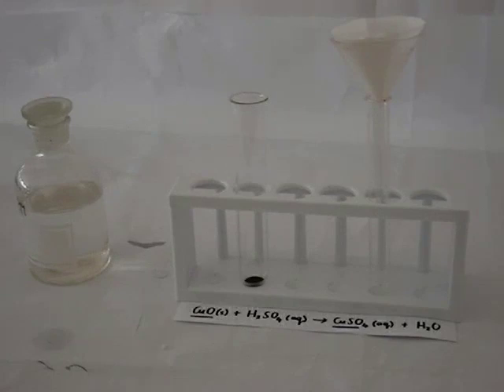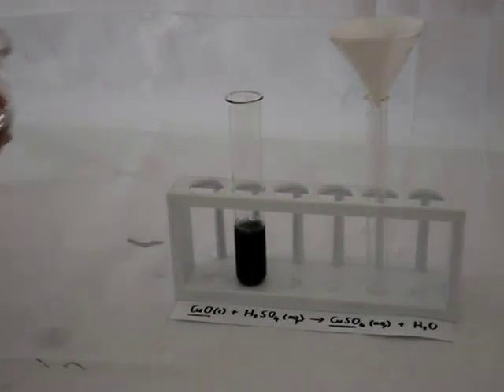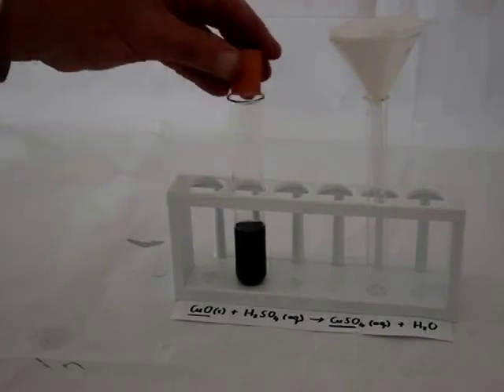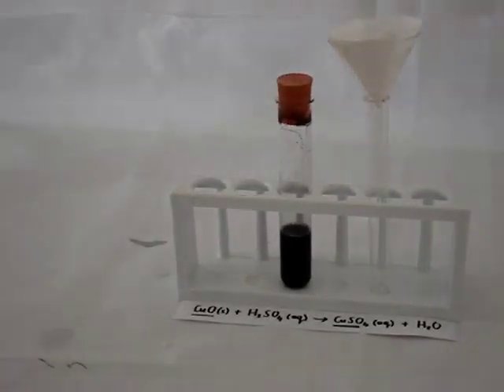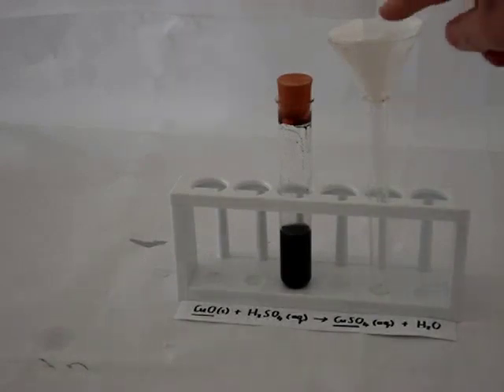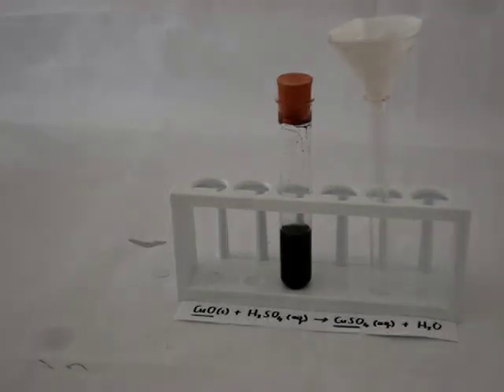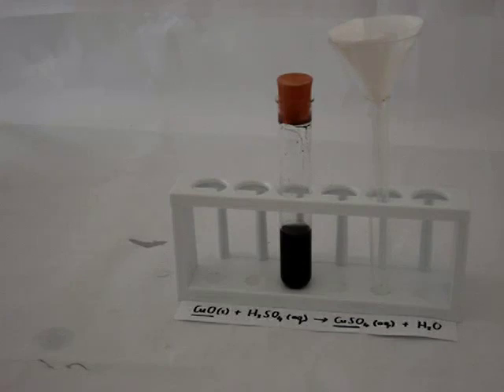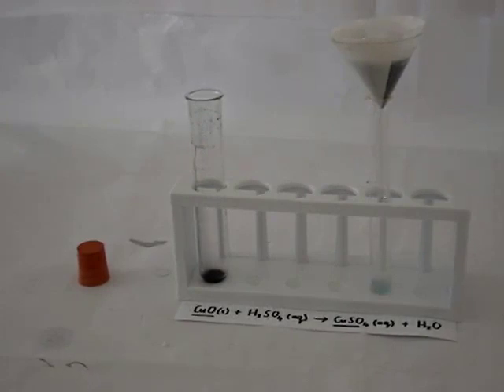Metal oxide + acid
An acid, sulfuric acid, reacts with a metal oxide, copper oxide, to produce a salt solution (copper sulfate) and water.